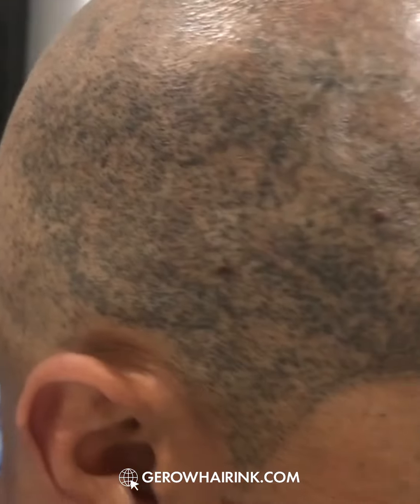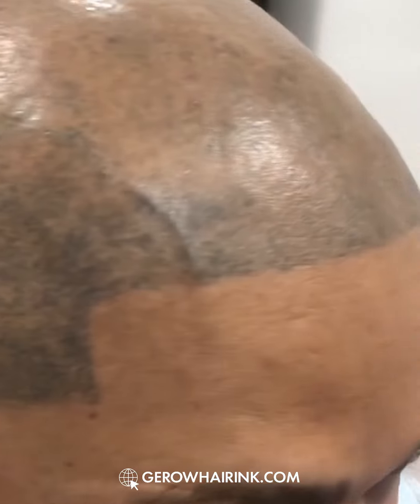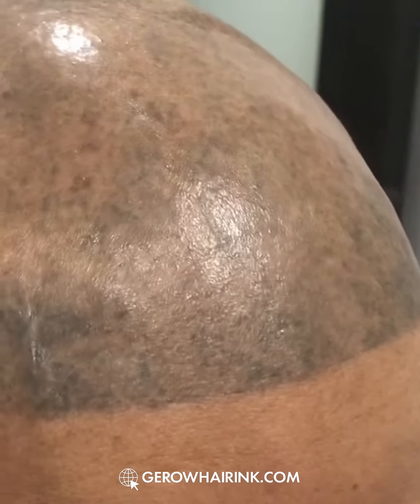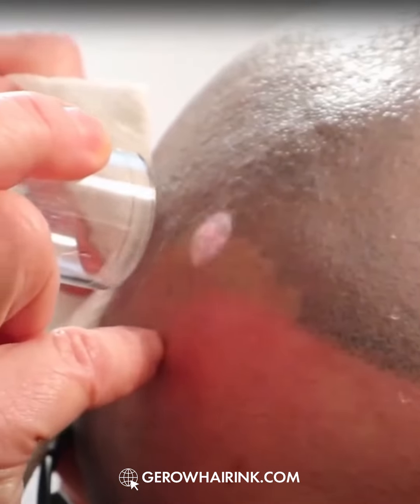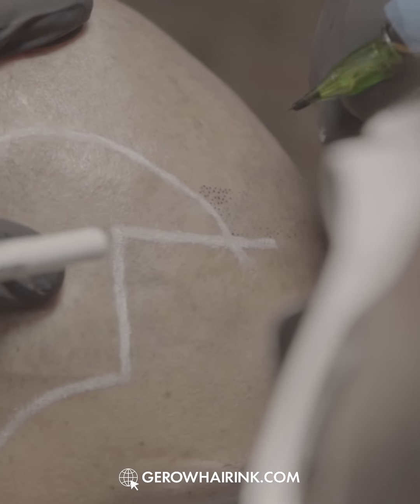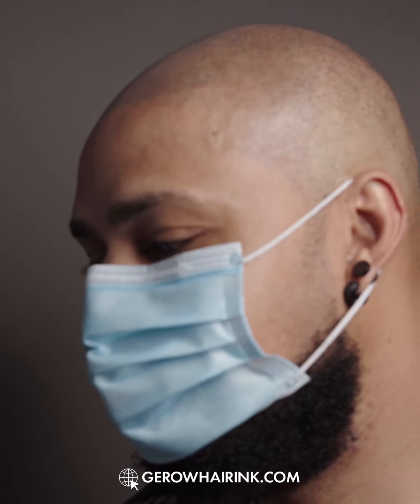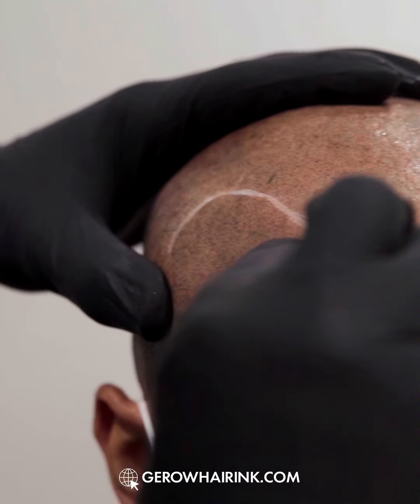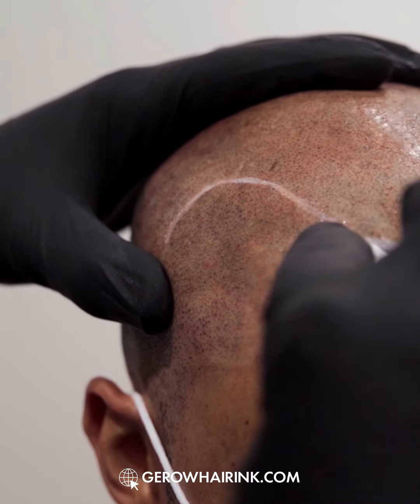Finding the right Scalp Micro-pigmentation provider!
This story brings us to the importance of doing research and finding the right Scalp Micro-pigmentation provider.

ScalpMicropigmentation is a form of tattooing and gives the illusion of a full head of hair using a organic ink.Jonathan Gerow has pioneered his technique for 8 years and treated 1000s of satisfied clients!
See my instagram @jonathangerow
These are UNFILTERED results.Beware if photos are photoshopped or Edited 😵😵